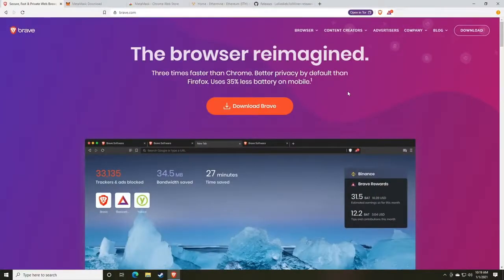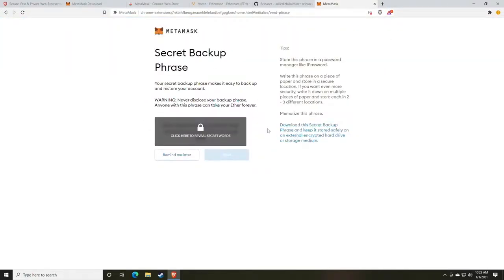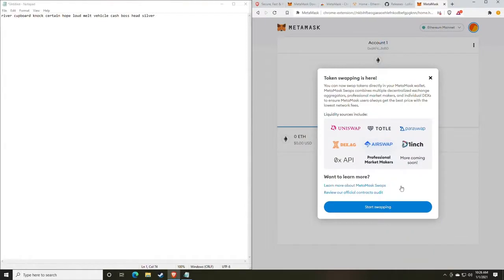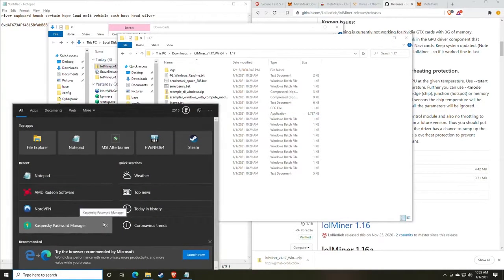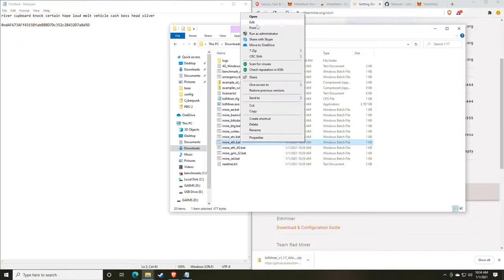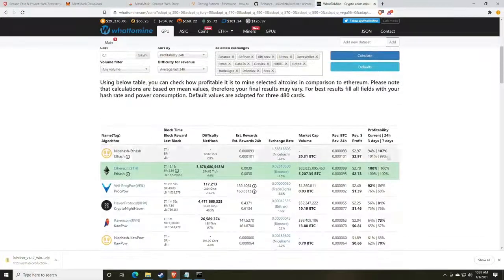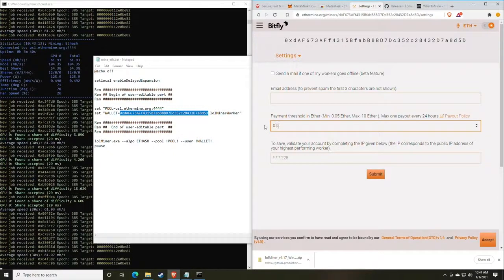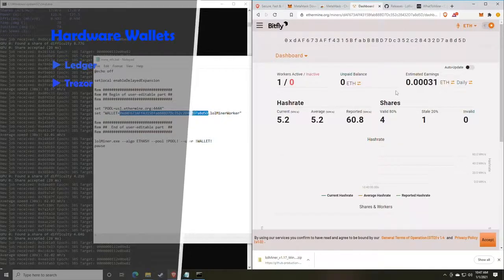How to mine TONS of Etherium on your own PC